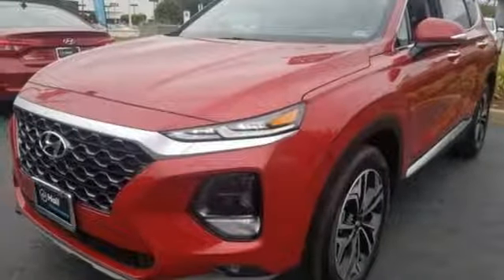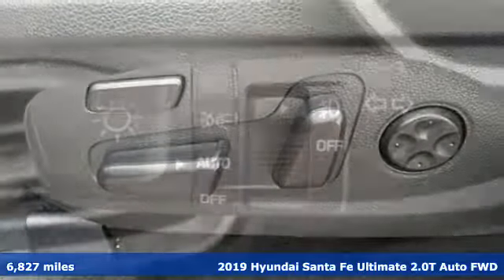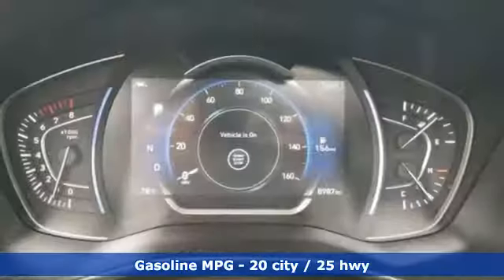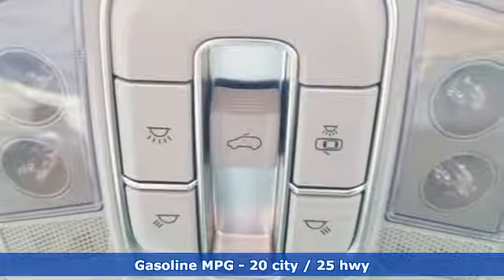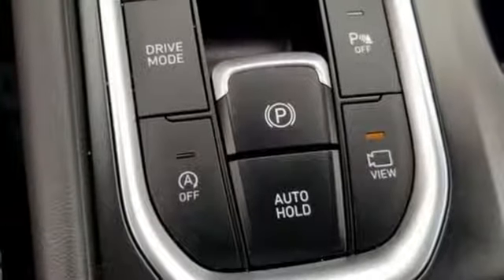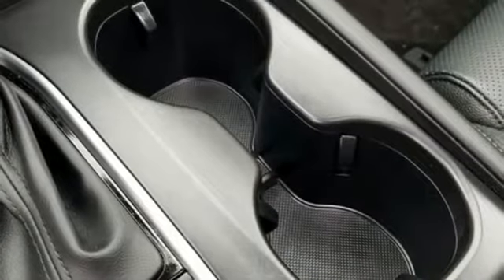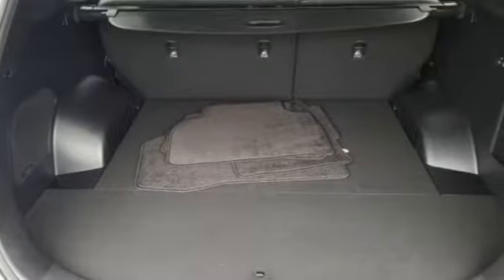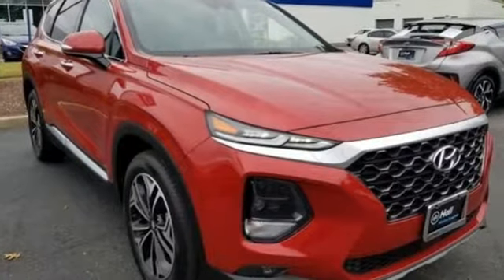Used 2019 Hyundai Santa Fe Newport News VA Norfolk VA, VA 11200065A - SOLD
Year: 2019
Make: Hyundai
Model: Santa Fe
Trim: Ultimate 2.0
Engine: 2.0L Turbocharged
Transmission: 8-Speed Automatic with SHIFTRONIC
Color: Red
Interior: black
Mileage: 6827
Stock #: 11200065A
VIN: 5NMS53AA4KH053726
JUST ARRIVED. PENDING INSPECTION. Clean CARFAX. Scarlet Red 2019 Hyundai Santa Fe Ultimate 2.0 FWD 8-Speed Automatic with SHIFTRONIC 2.0L TurbochargedbrbrRecent Arrival!brbrbr*Every Internet Price includes current applicable dealer discounts. Your additional costs are sales tax, tag and title fees for the state in which the vehicle will be registered, any dealer-installed options (if applicable) and a $699 dealer processing fee (Virginia, North Carolina). Prices are subject to change, and prior sales are excluded. While every reasonable effort is made to ensure the accuracy of this information, we are not responsible for any errors or omissions contained on these pages. Please verify any information in question with the dealer.

Address:
12872 Jefferson Avenue